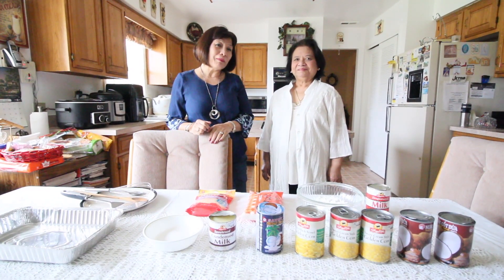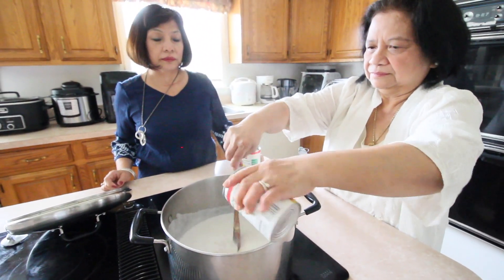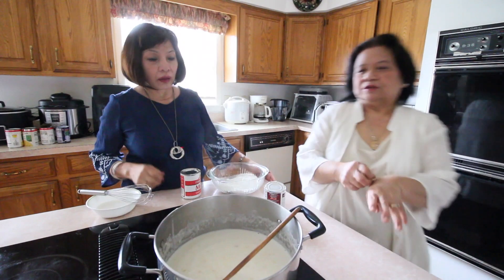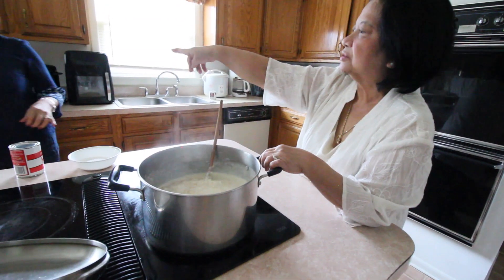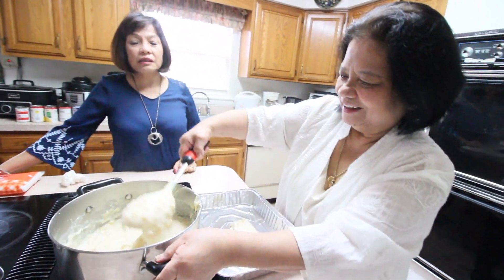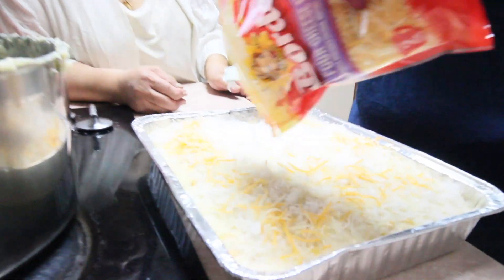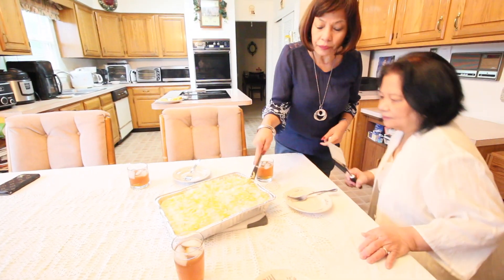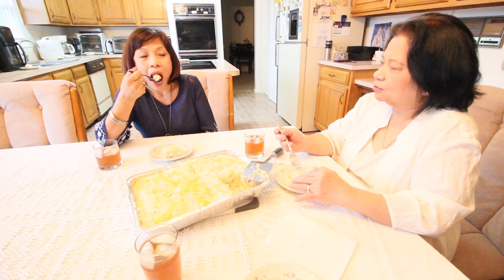How to make special Creamy Maja Blanca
Hey everyone, the two filipino aunties are back and this time they're going to show you a simple filipino recipe that's easy to make called special creamy Maja Blanca which is corn pudding.

Keep watching our films as we bring you more value and fun!

If you have any suggestions, questions, etc. leave them in the comments below!